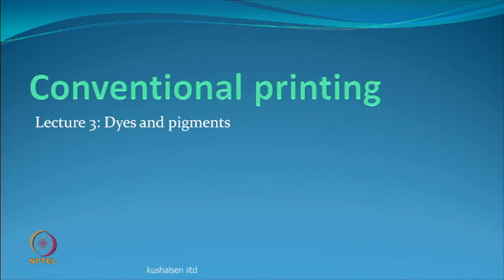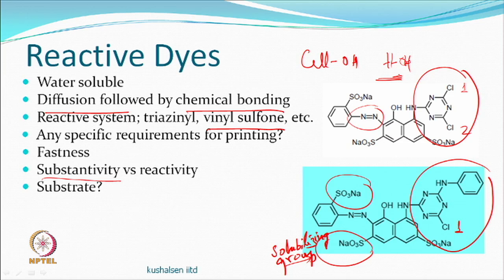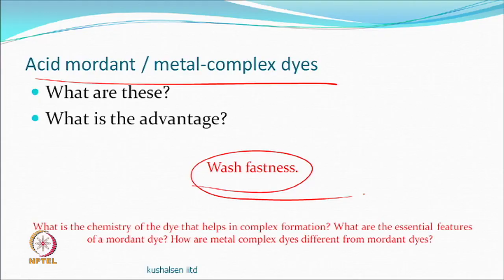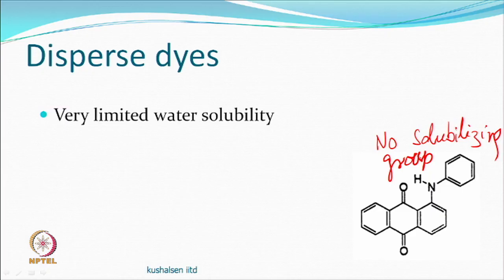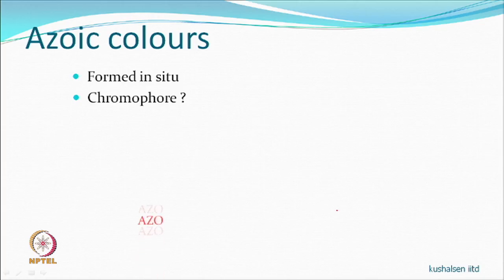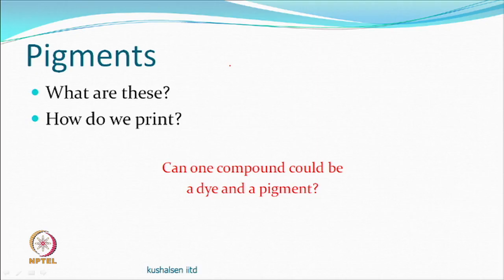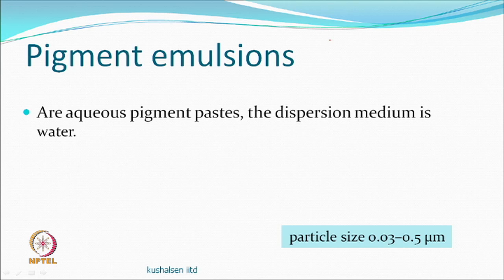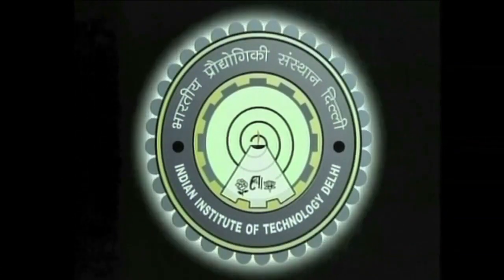Dyes and pigments